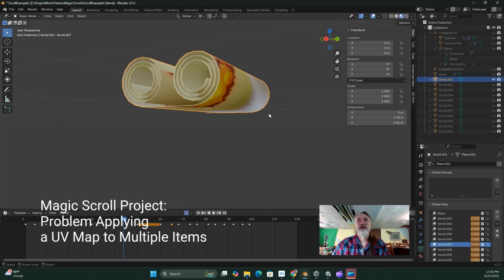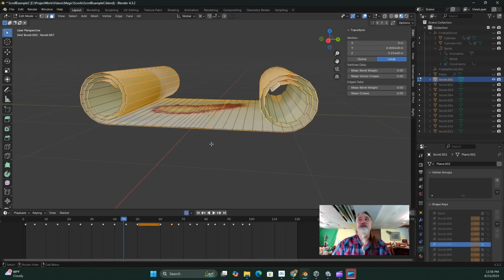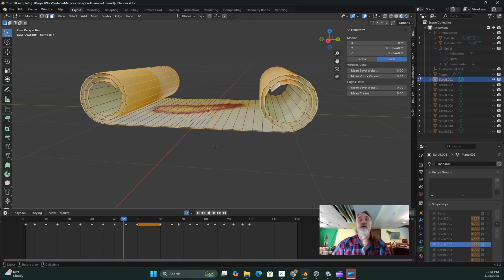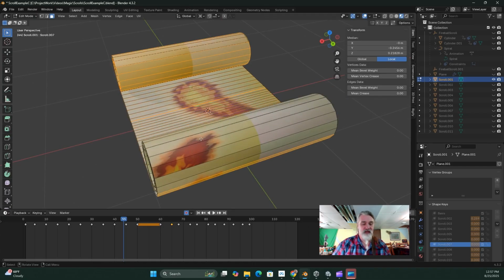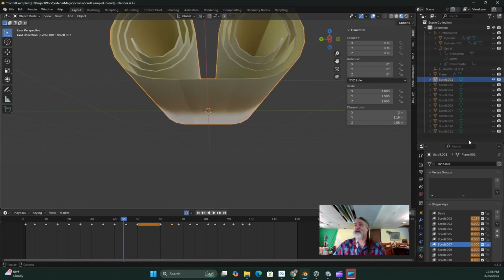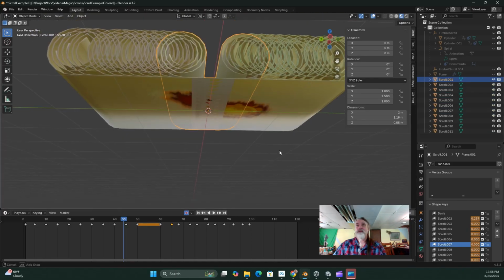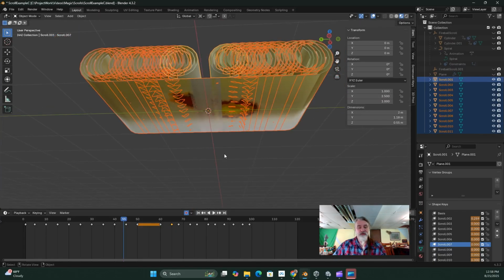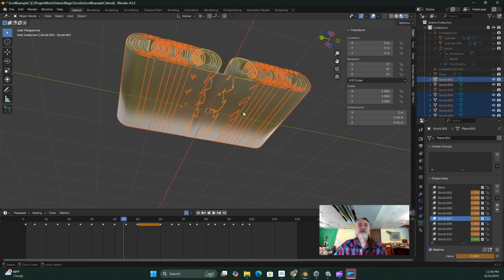Magic Scroll Project: Problem Applying a UV Map to Multiple Items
Learn how to copy UV maps in Blender and fix common issues caused by shape keys. In this tutorial, I show how to select faces, adjust UVs in the UV Editor, and apply a UV map across multiple objects. We’ll also troubleshoot the problem where UV maps fail to copy correctly — often caused by shape keys interfering with the process — and see how removing shape keys allows the UVs to transfer successfully. Perfect for Blender beginners and 3D artists who want clean, consistent textures on multiple models.